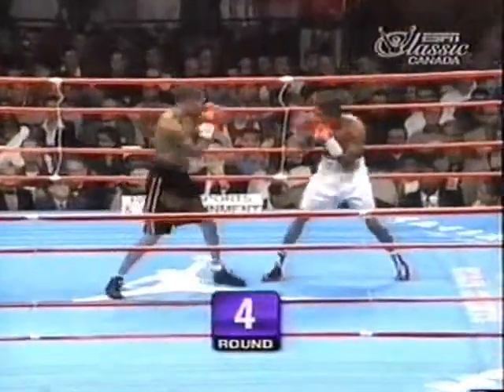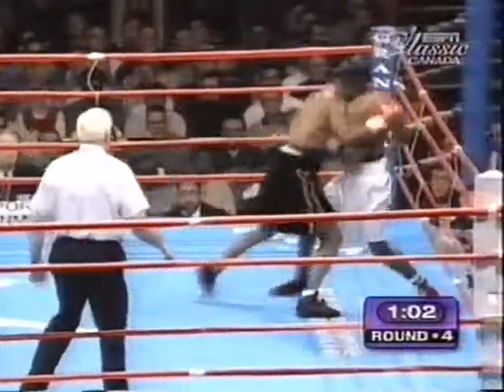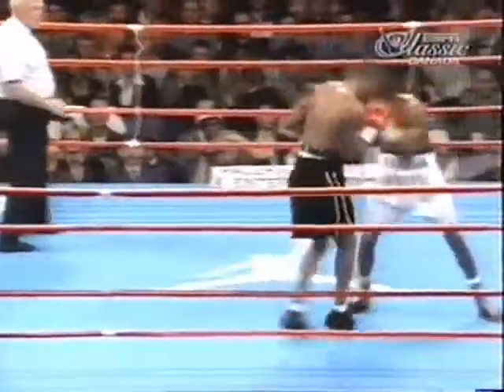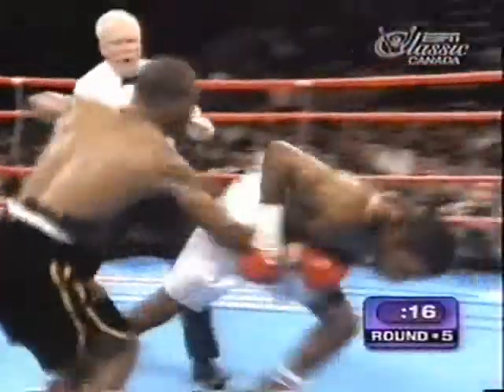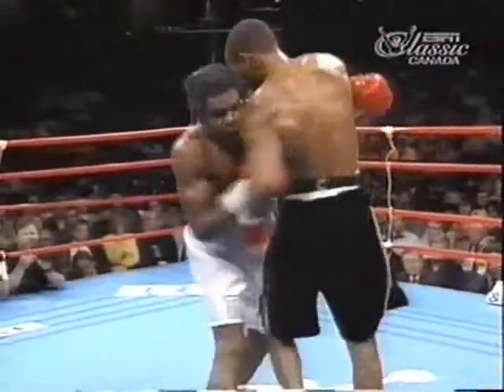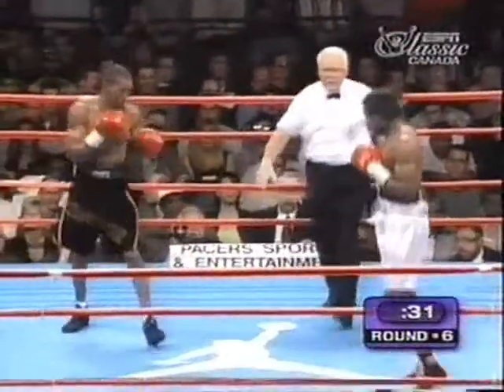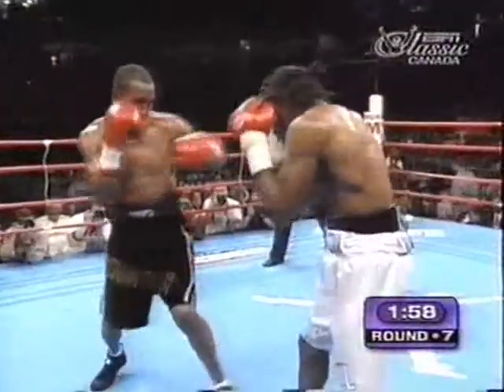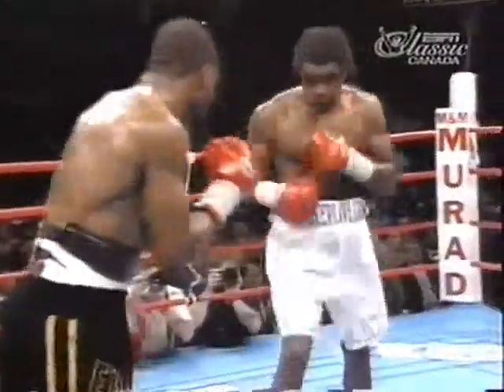Bernard Hopkins vs Syd Vanderpool - 2/4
5/13/00. Bernard 'The Executioner' Hopkins vs Syd Vanderpool for Hopkins' IBF middleweight title.